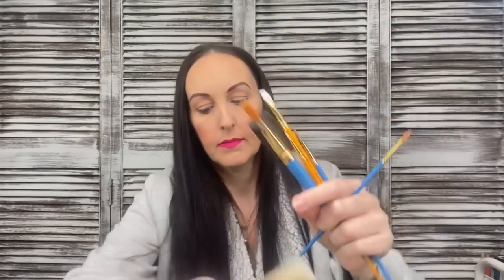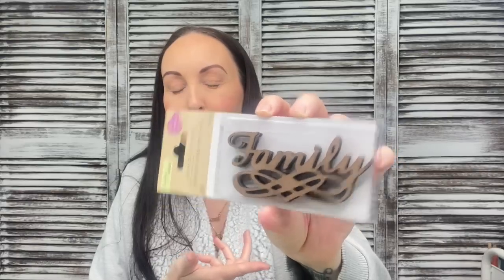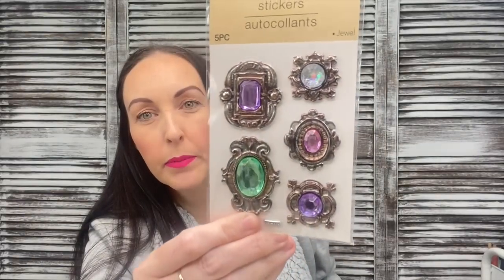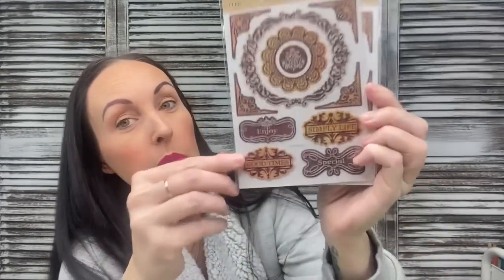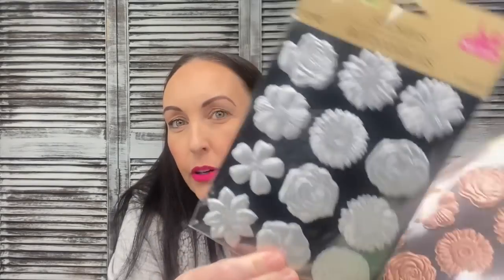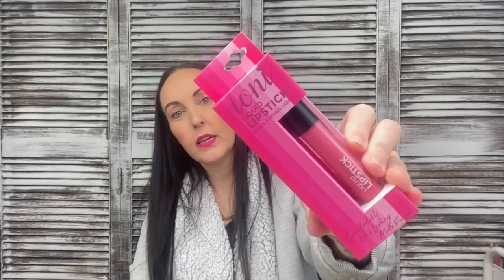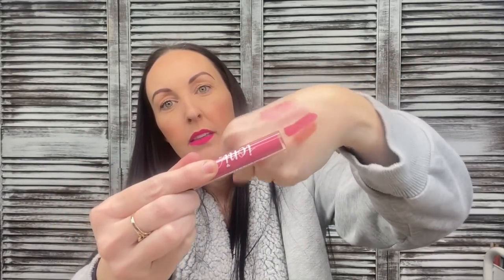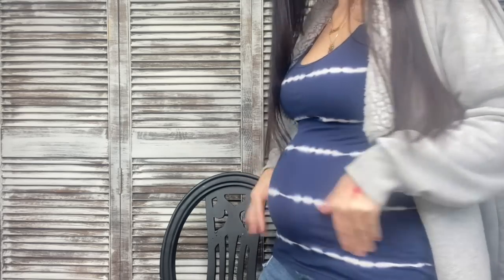$100 DOLLAR TREE HAUL - THESE DOLLAR TREE FINDS WILL BLOW YOUR MIND 🤯 | NEW DOLLAR TREE HAUL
I cannot wait to show you this $100 dollar tree haul that I got this week! These new dollar tree finds will shock you! I haven’t been in a while so when I walked in and found all these goodies I was shook!